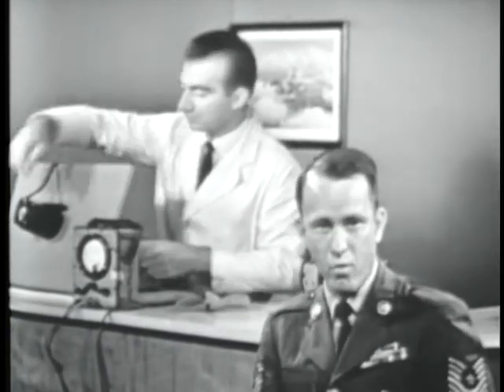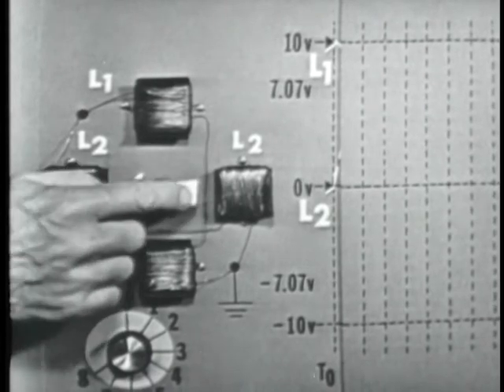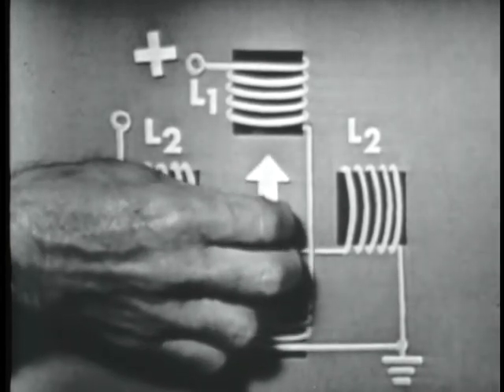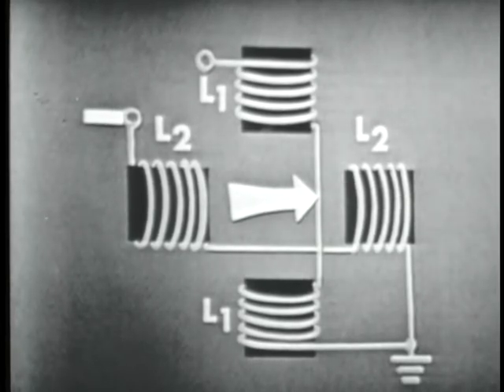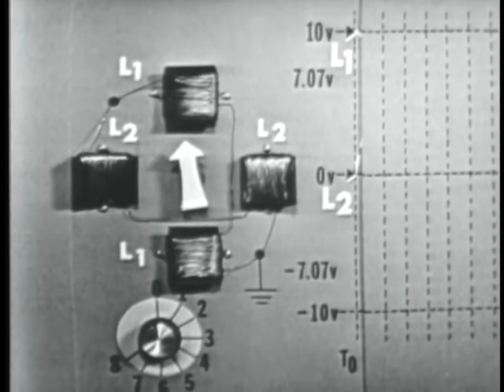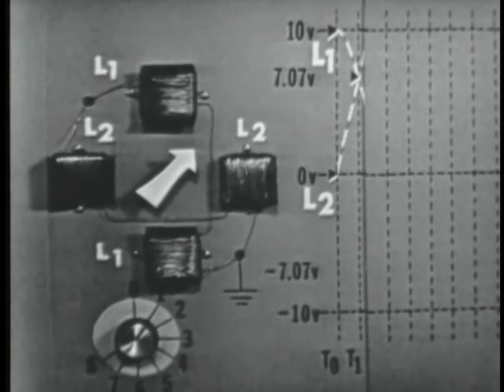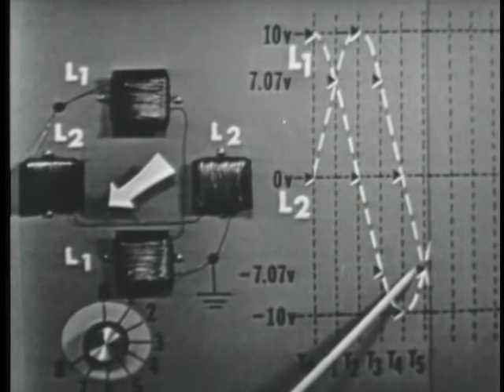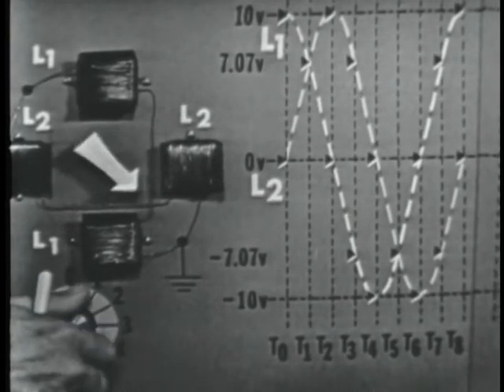Electricity – AC Motors (USAF training film) by D.O.D.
ELECTRICITY - AC MOTORS

In this US Air Force training film AC motors are shown in various appliances and electronic equipment to emphasize their wide range of use and importance.   An actual motor is disassembled to point out each part and the simplicity of construction.  The principle of operation is demonstrated, pointing out the magnetic field and magnetization of the rotor.   A rotating magnetic field is produced through a demonstration.  Induction form rotating field to wire loops is demonstrated, followed by explanation of how the rotor is magnetized.  The film concludes with a demonstration of slippage and its relationship to internal and external loading, and an explanation of a typical torque curve.